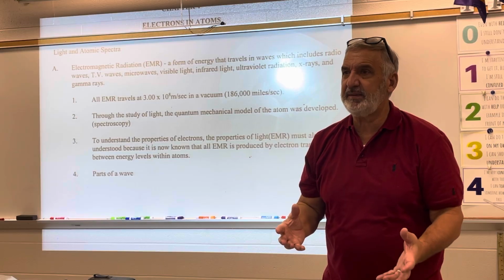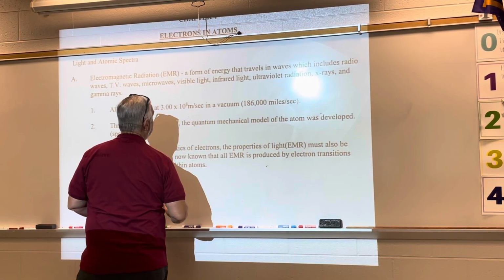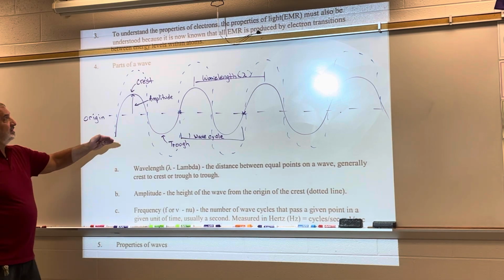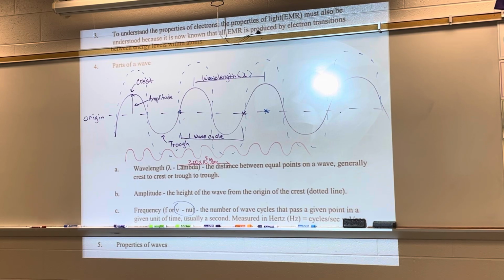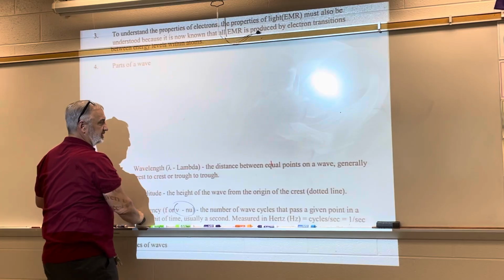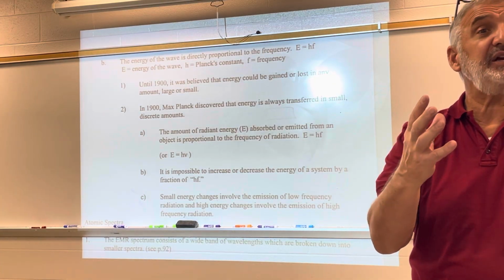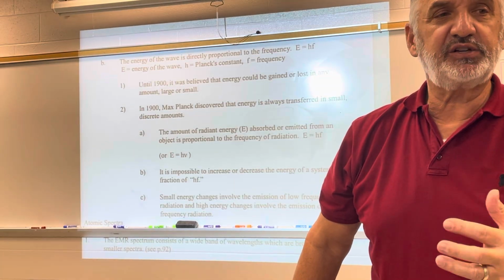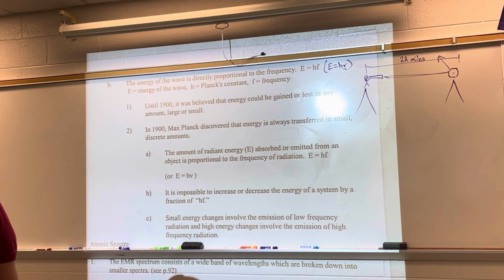Mr. Hobbs AL Chemistry 11/5/25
An introduction to elections and the nature of light.